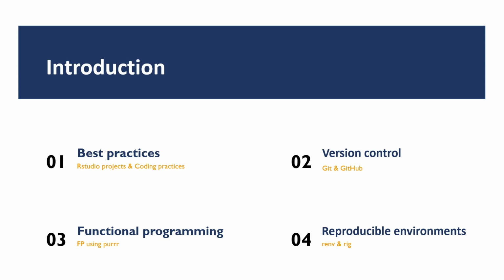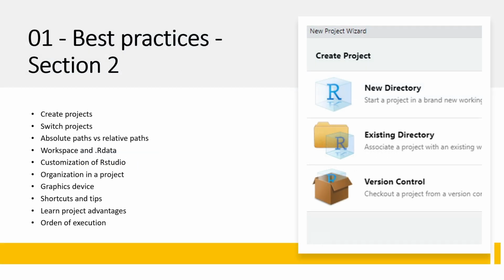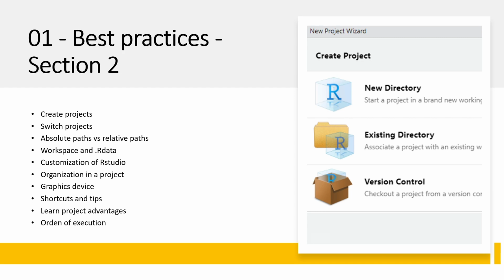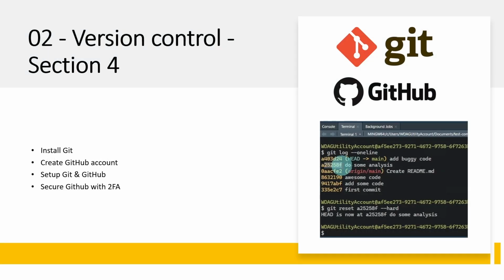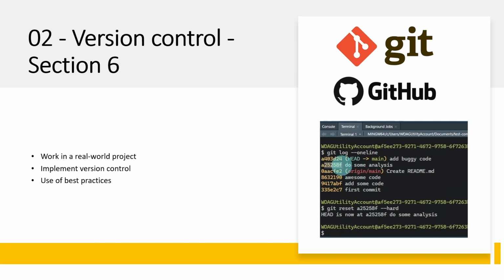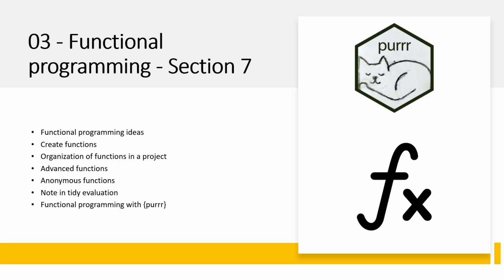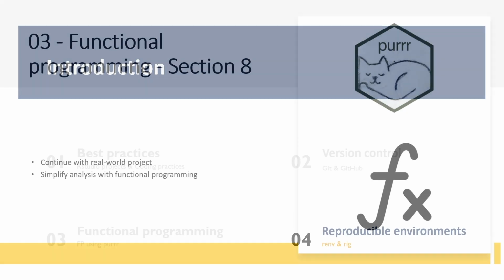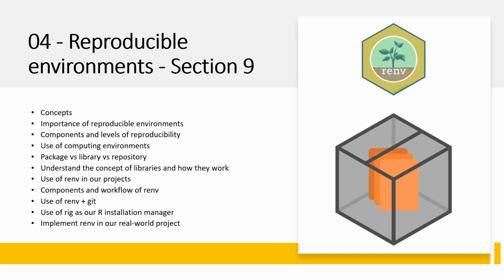Mastering R: Best Practices and Essential Tools - Introduction to the course